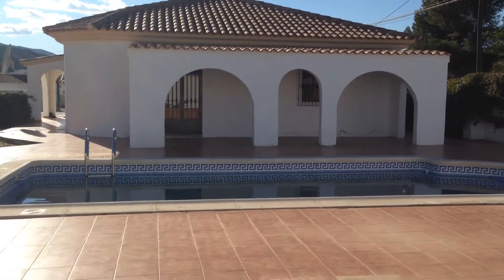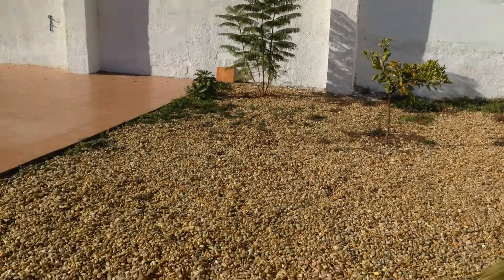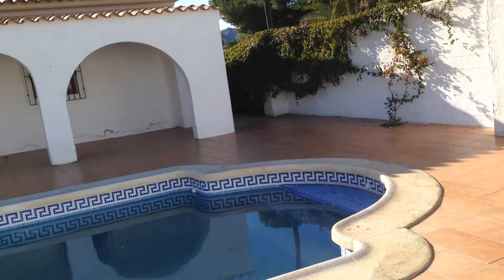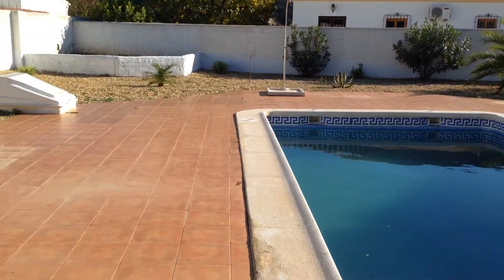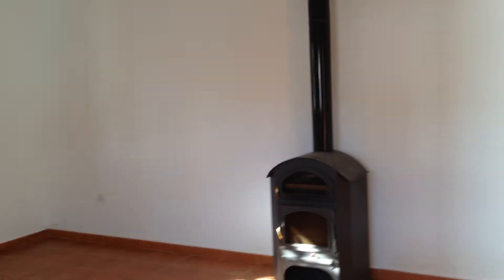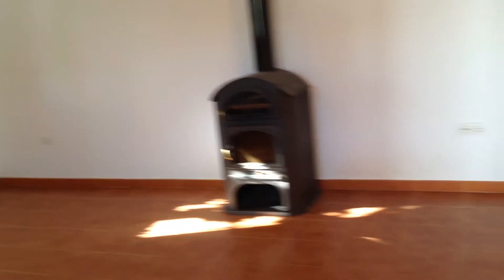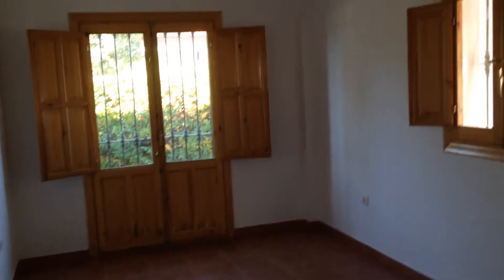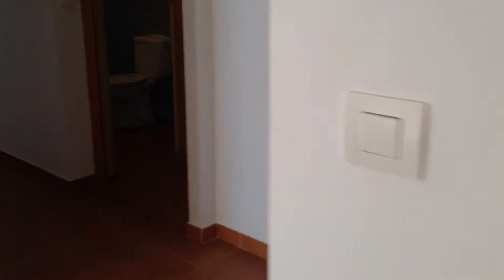cla 6223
Very spacious 3 bed 2 bath villa with swimming pool in sought after location Arboleas